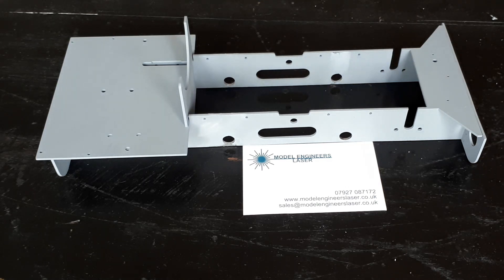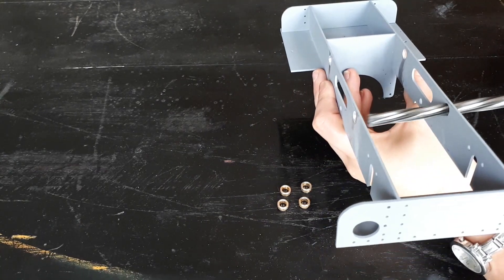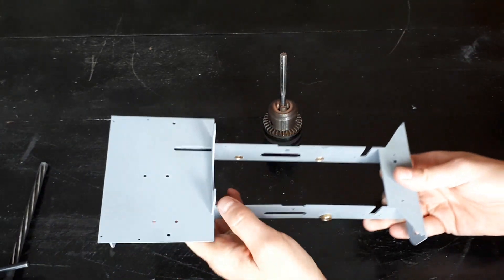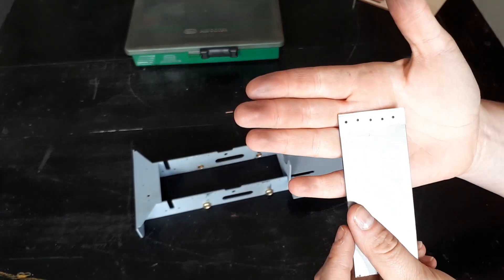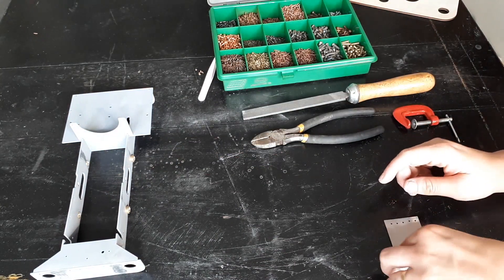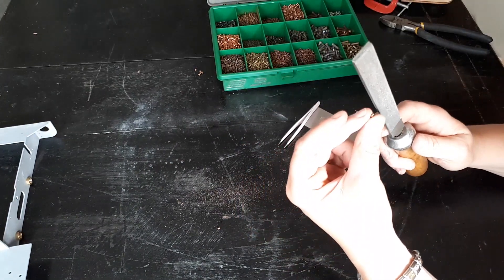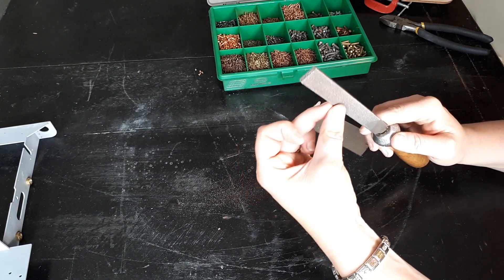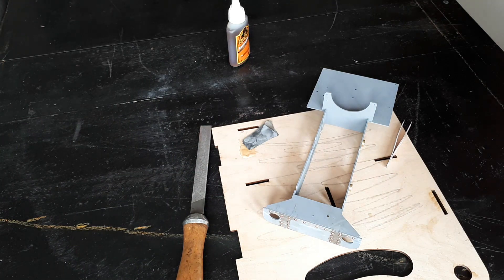Hunslet Jack - Part two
The second in the series of building the Hunslet Jack in 16mm (7/8th) as featured in Garden Railway Magazine series.

Fitting bushes and rivets into the frame from Model Engineers Laser.

Featured in this video is the welded chassis kit from Model Engineers Laser, kit number 212